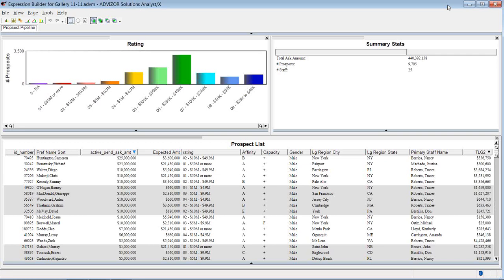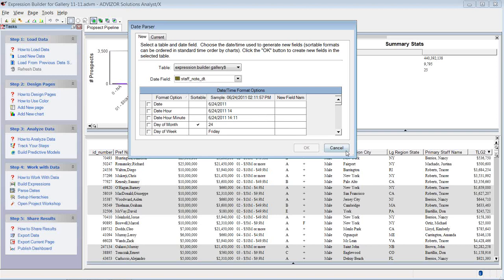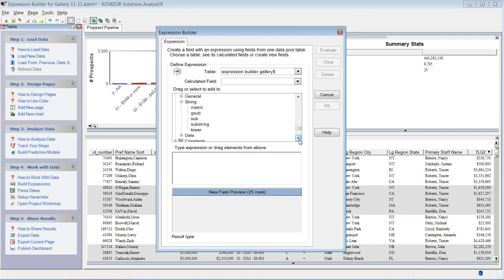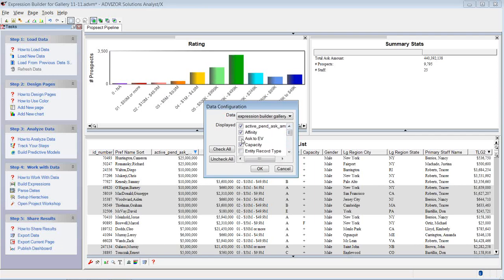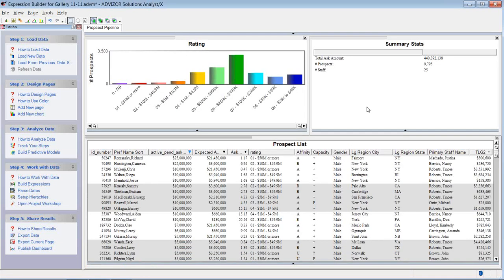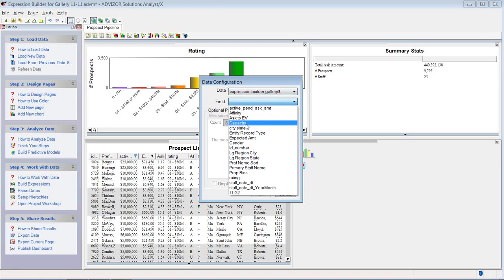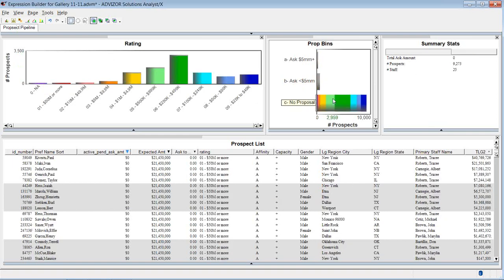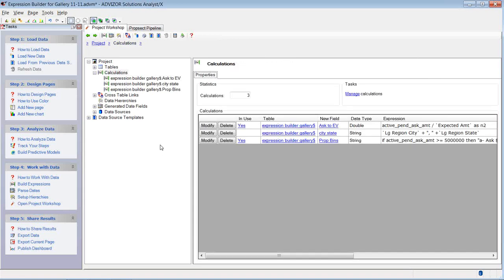Data Visualization - Expression Builder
ADVIZOR interactive visualization with predictive modeling includes a full expression builder and date parser.  This enables agile BI because data can easily be transformed within ADVIZOR's in-memory data pool without having to go back and make changes to the source database tables.